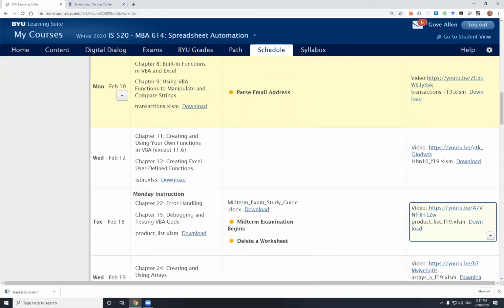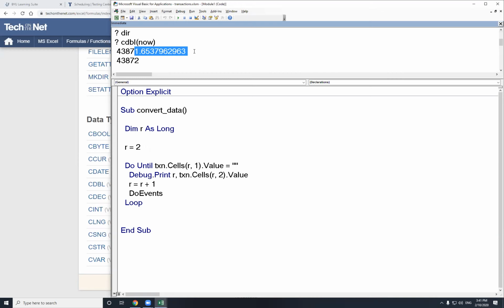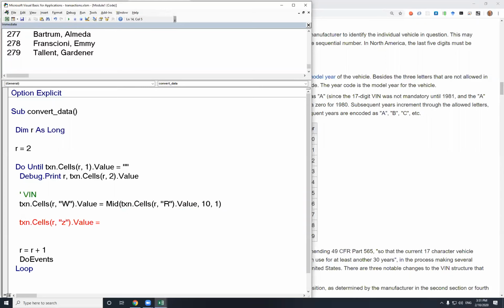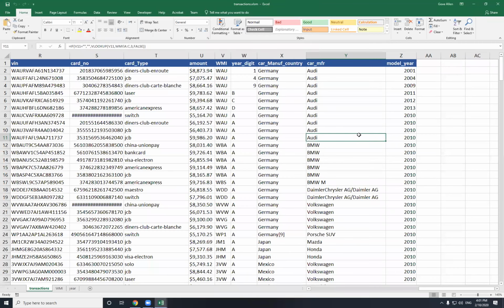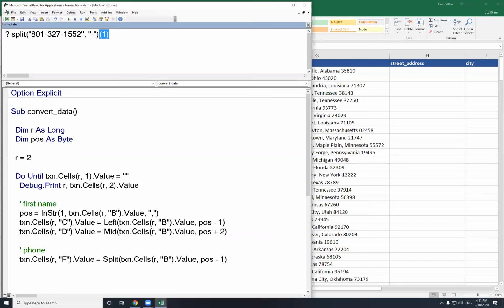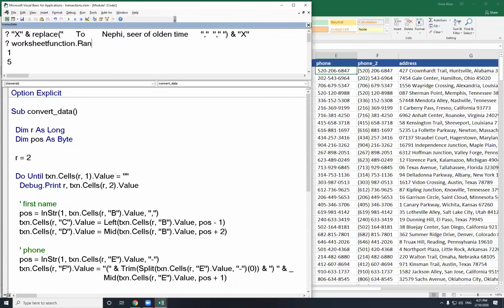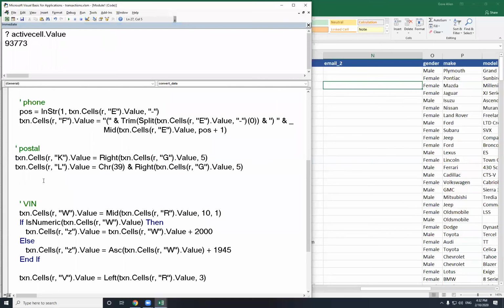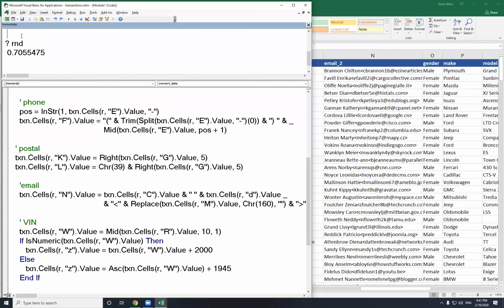string functions in VBA